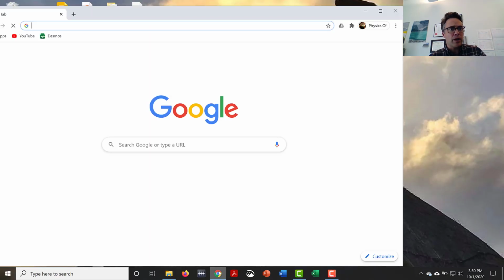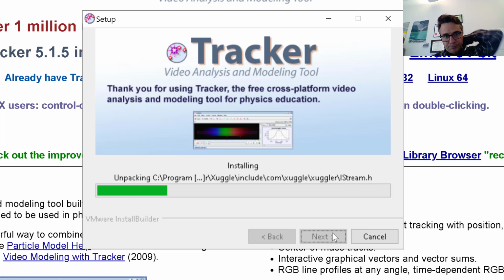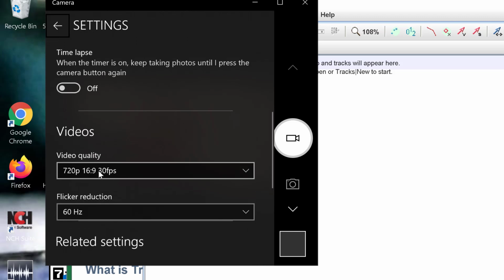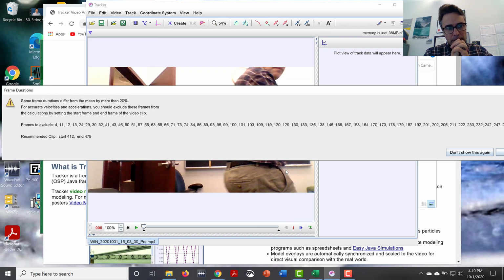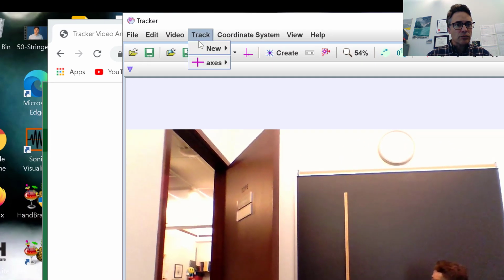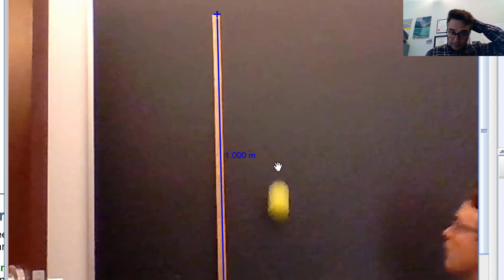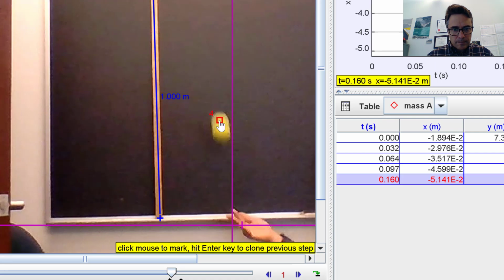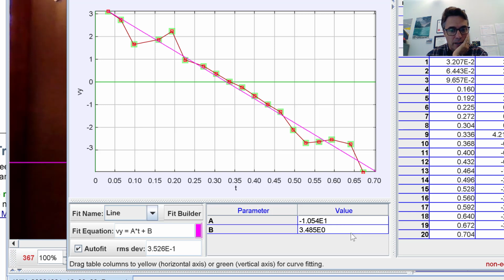Using Tracker Software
Helpful tips for using Tracker , a really nice little piece of free software by Douglas Brown, Robert Hanson and Wolfgang Christian